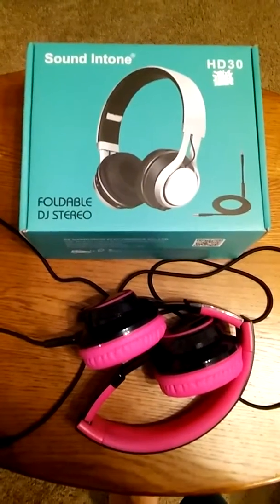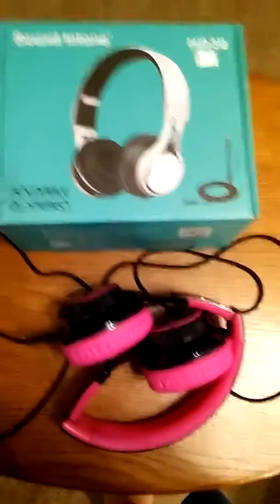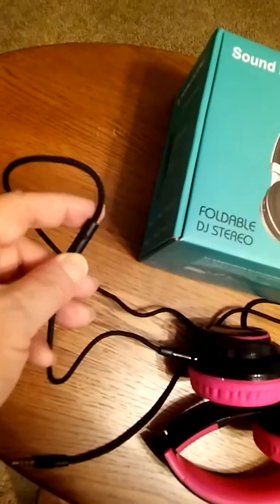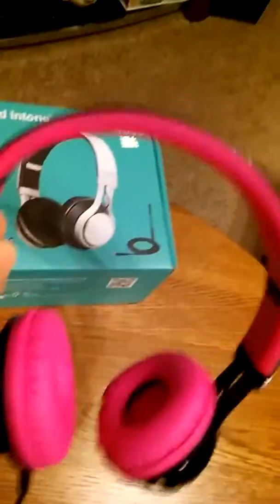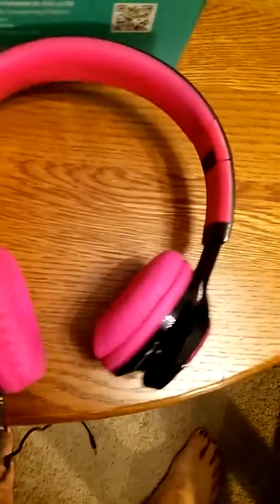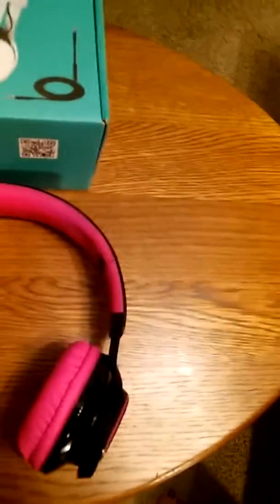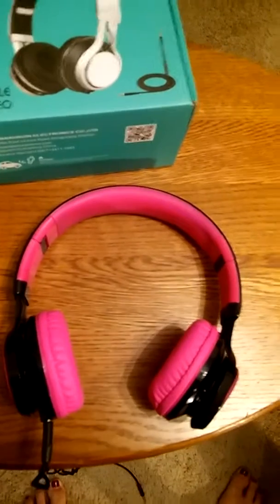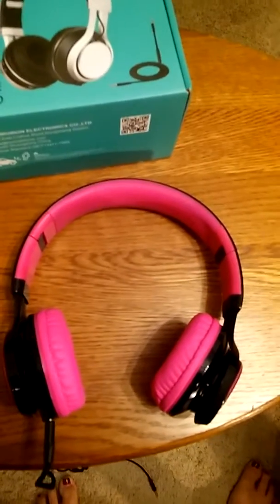Sound Intone HD30 Lightweight Foldable Headphones with Mic Review